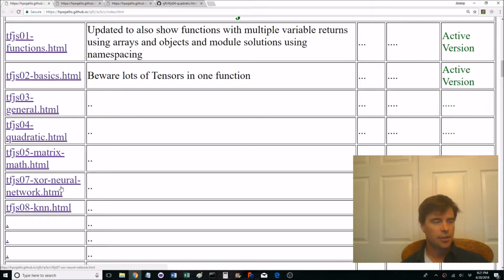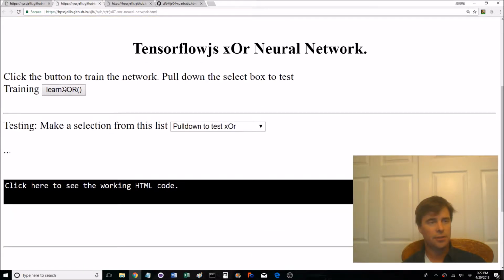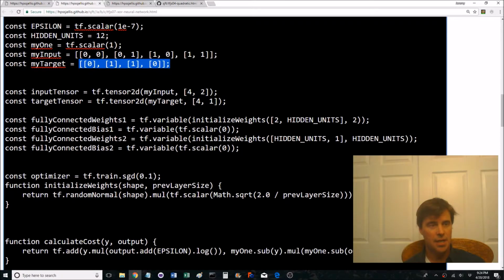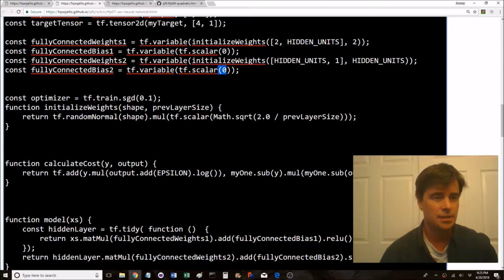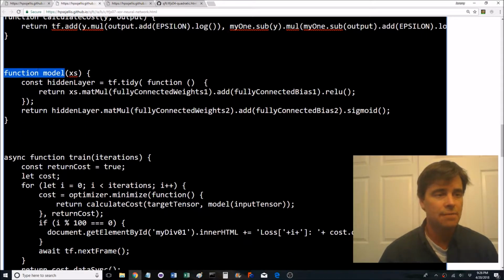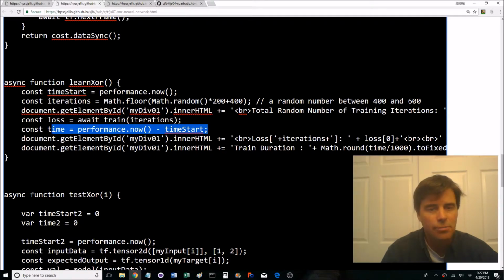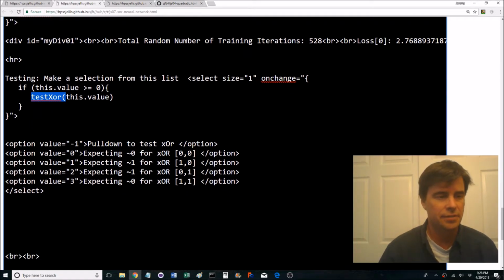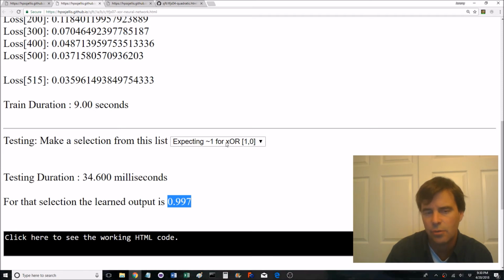xOr Neural Network using Tensorflowjs and Javascript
As simple as possible Machine Learning using Tensorflowjs and Javascript that works in your internet browser

In this video I show some of the basics of Programming Machine Learning using Javascript. This one button trains a Neural Network to learn the xOr situation of if 2 inputs are on or off then the output should be off, If either input is on the output should be on.